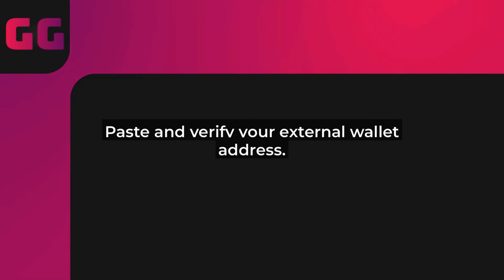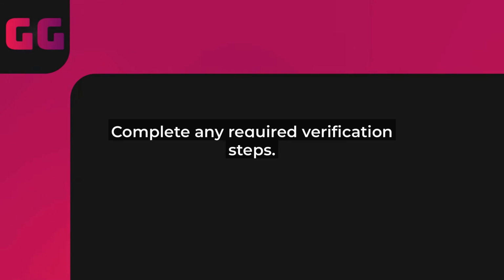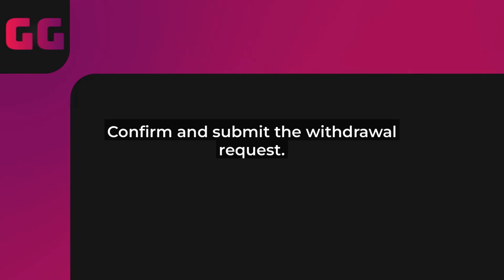How To Withdraw Usdt From Bc Game 2025